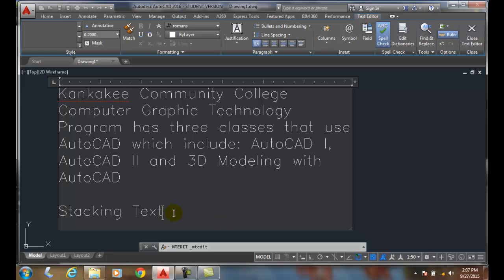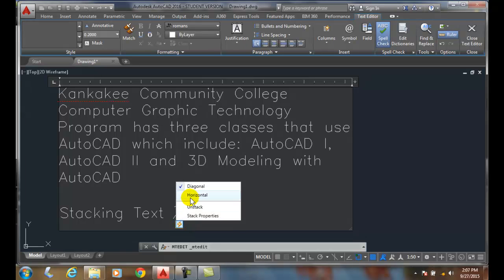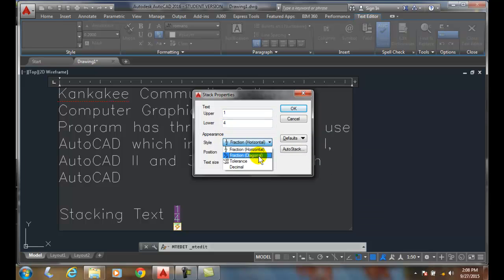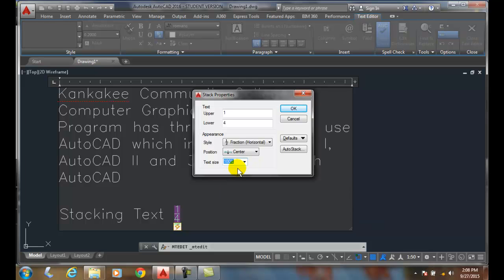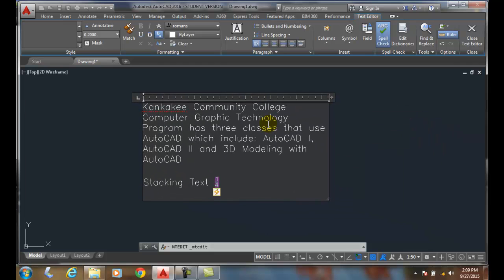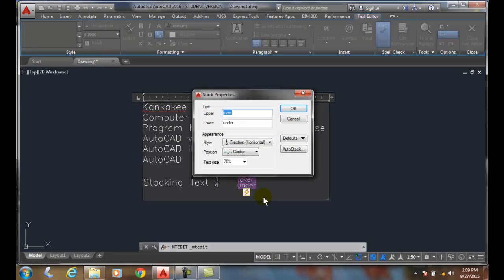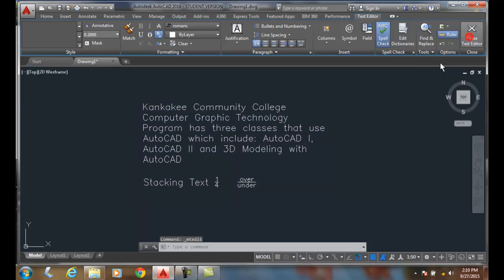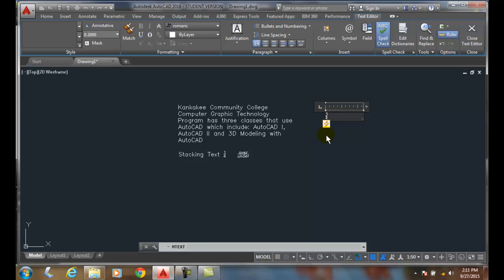AutoCAD I 09-16 Stacking Text